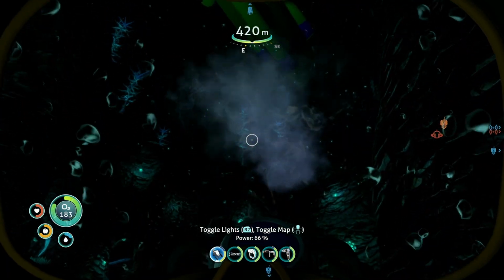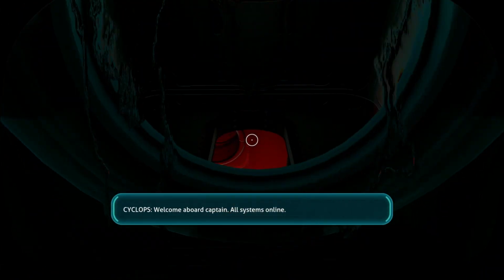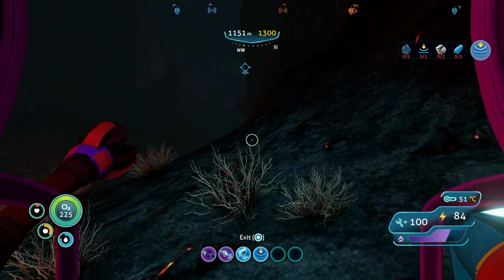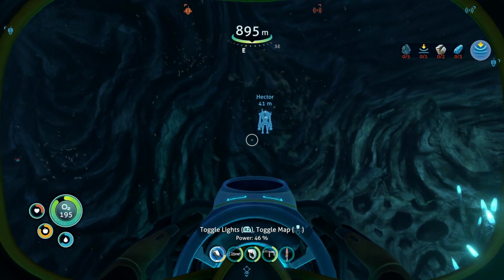Subnautica | First Time Seeing THE SEA DRAGON! | (Ep. 8) | The First Play Though!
In this series Phumpy Explores Subnautica with Swiss Bear by his side!  With Subnautica 2 set to release in 2025 the team at SXZBear are really excited to dive into it! We could not call our selves gamers if we allowed Phumpy to play the sequels without playing the classic OG game. We hope you enjoy!

We hope you enjoyed it. Your support means the world to us!

Check Out The Sleuth Cast